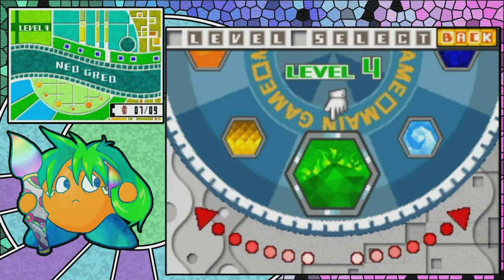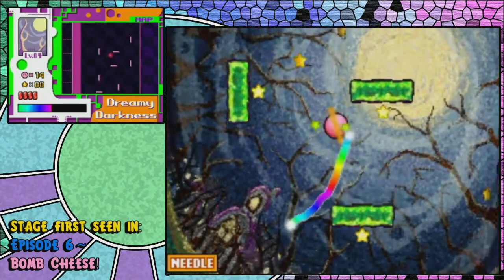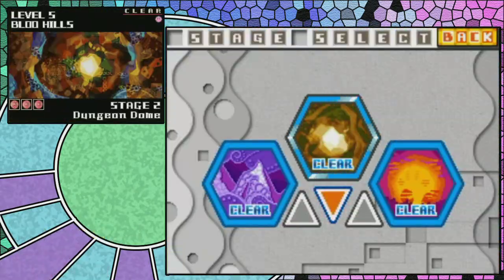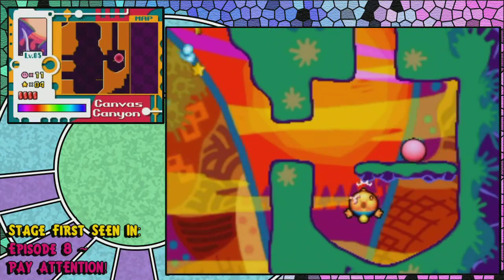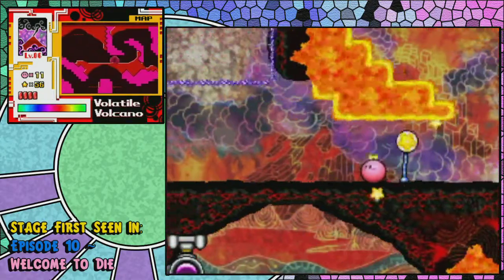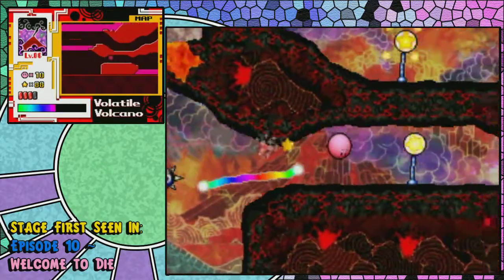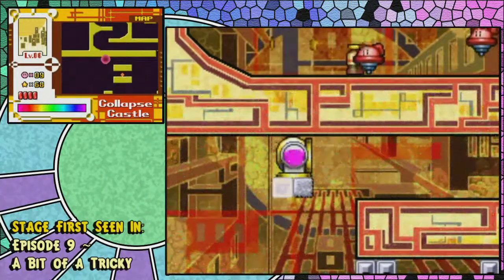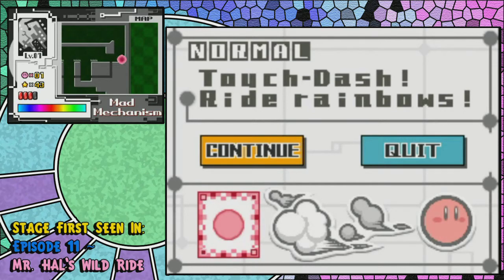Kirby Canvas Curse ~ Episode 15: Pedal to the Medal!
Kirby's back once again, and this time he needs our help! Let's hope I'm not that bad of a painter...

KV art and Border artwork done by Awesome Friend TM.
KV's Twitter: @KirbyVolt